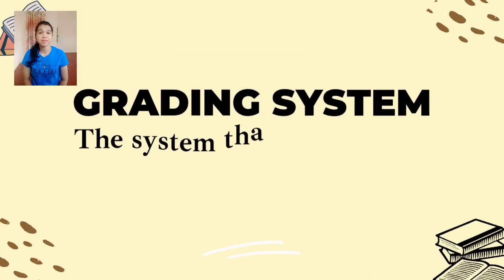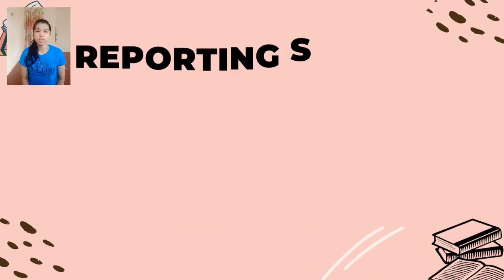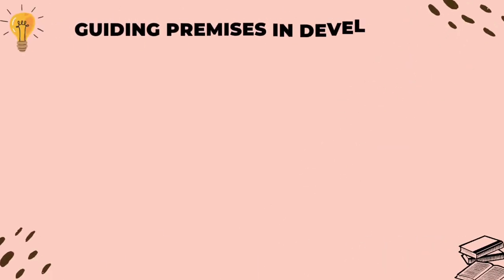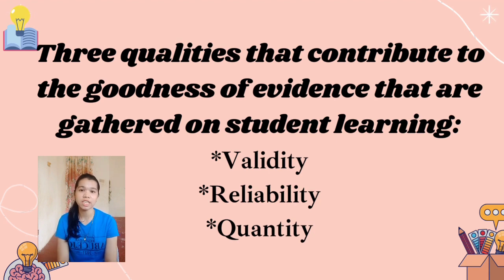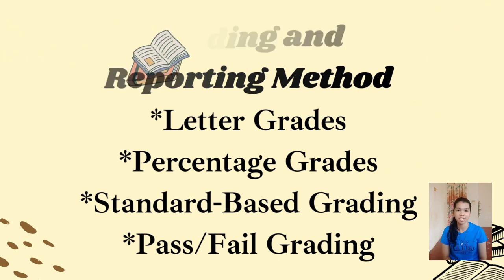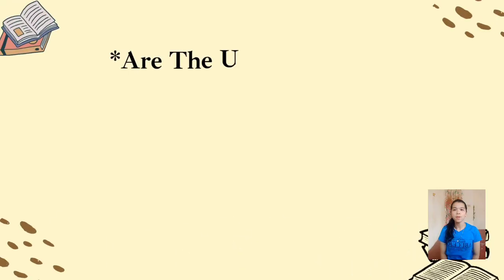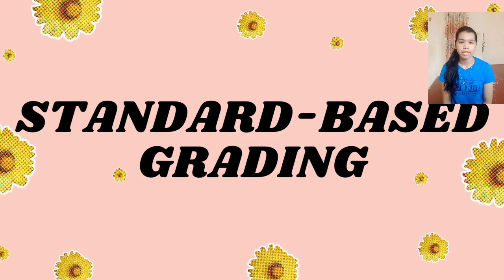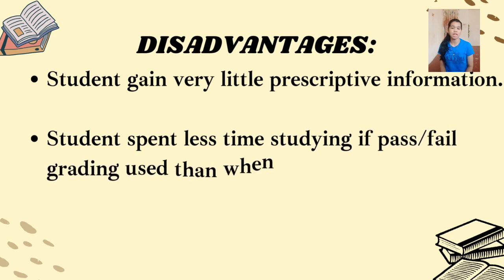"GRADING AND REPORTING SYSTEM OF STUDENT PERFORMANCE (The Purpose And Types or Methods)"